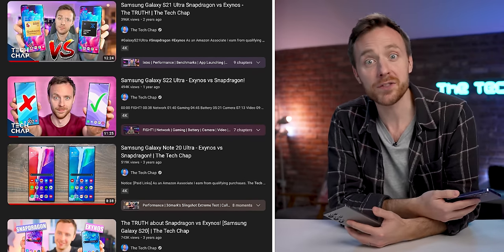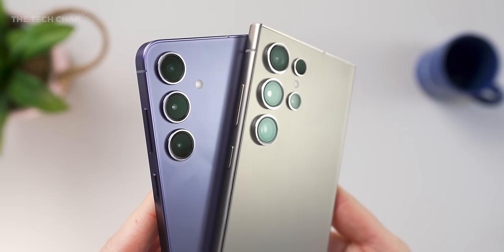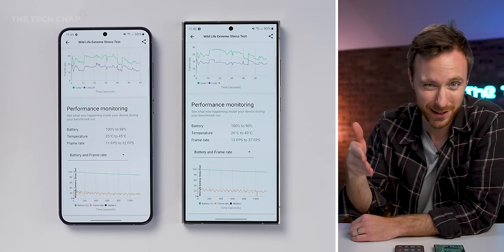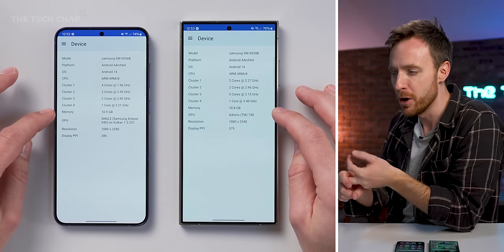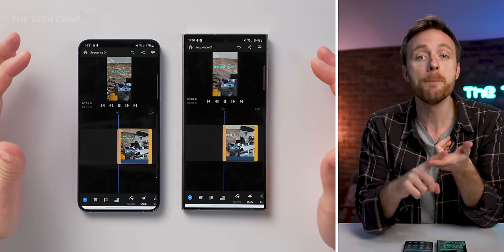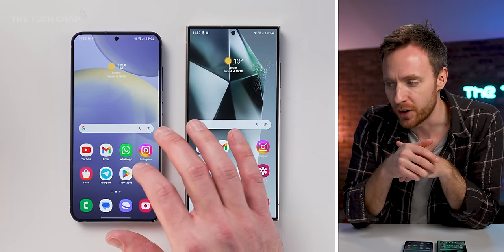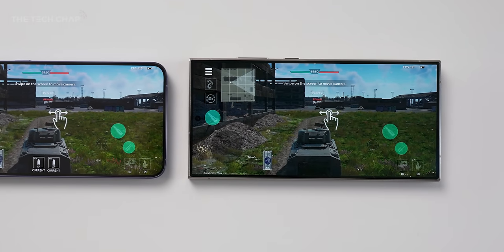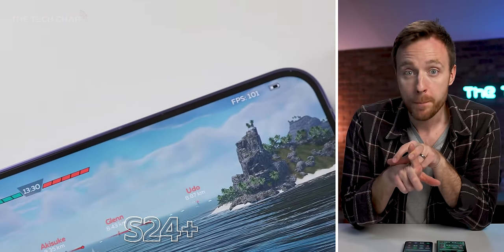Snapdragon vs Exynos - GALAXY S24 Plus vs S24 Ultra!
We're Back! Snapdragon 8 Gen 3 vs Exynos 2400 - are the Galaxy S24 & S24 Plus with Exynos (outside of USA/Korea) a big downgrade?